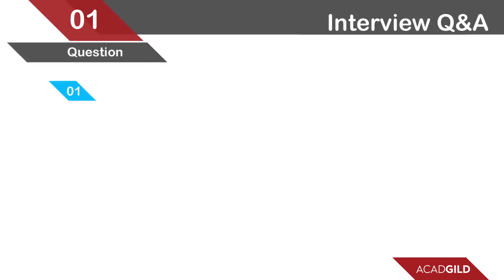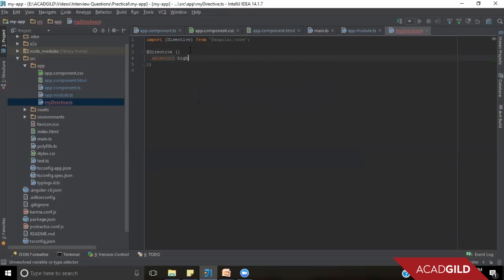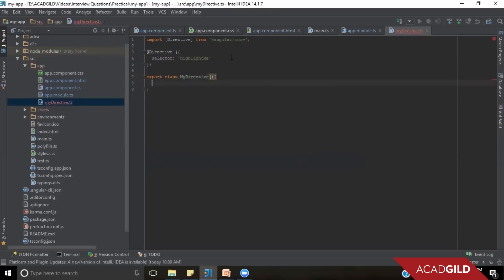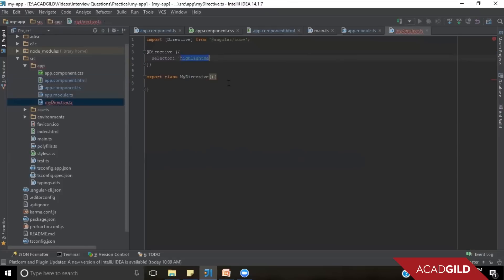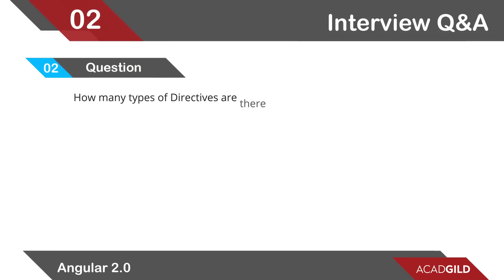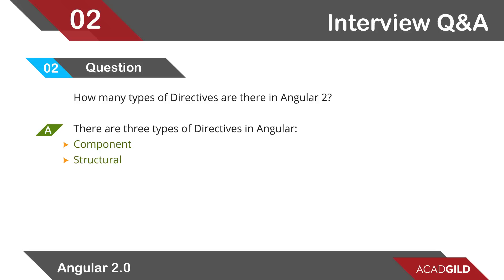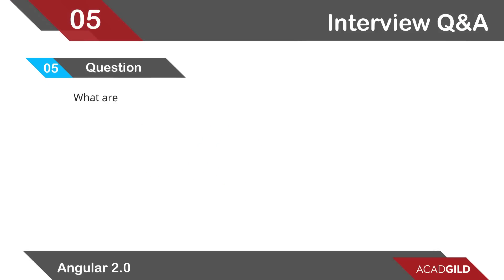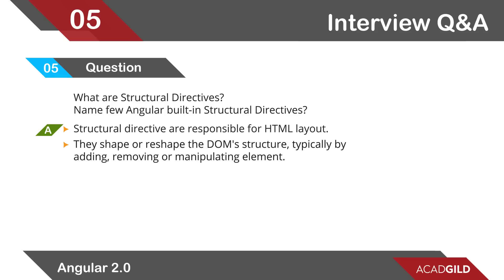Angular Interview Questions - Part 1 | Angular 2 Interview Question and Answers | Angular 2 Tutorial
Angular Interview Questions - Part 1 | Angular 2 Interview Question and Answers | Angular Questions - Part 1
Hello and Welcome to Angular 2 tutorial conducted by Acadgild. The Angular training talks about the top Angular 2 Interview questions that are asked during the Angular job interviews. These questions and answers are mainly based on Directives and Components.

Following are the questions covered in this Angular Training:
• What are Directives? Explain attribute Directive?
• How many types of directives are there in Angular 2?
• How are events attached to Directive?
• How do we pass external data into Directive?
• What are structural Directives? Name few Angular built-in structural Directives?